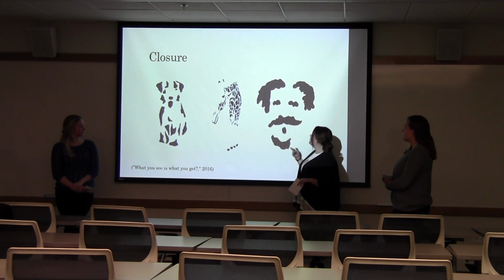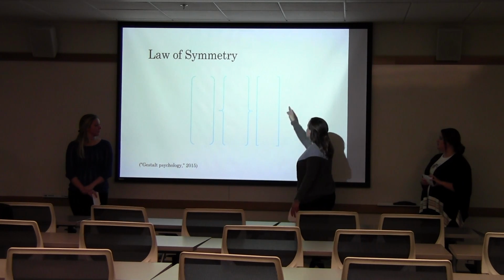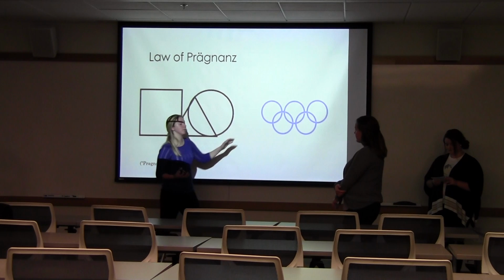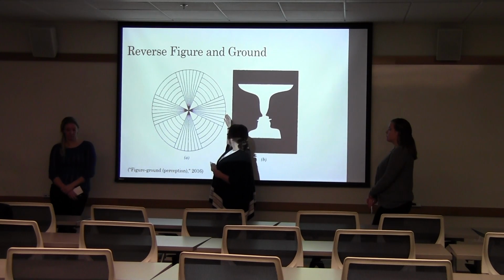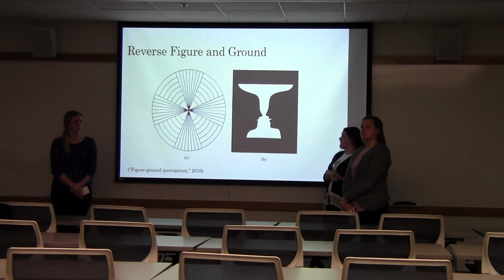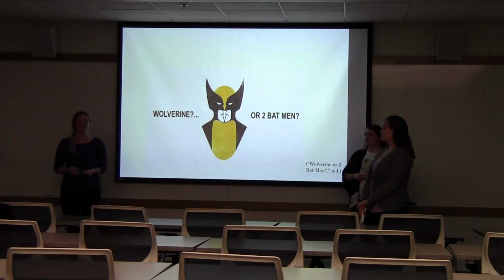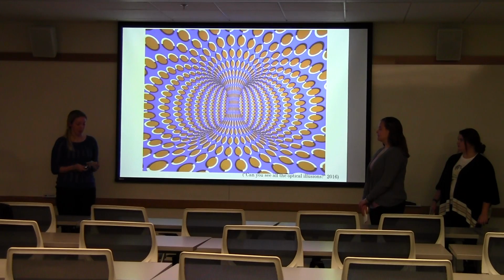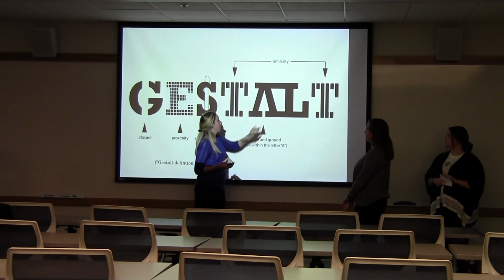Gestalt Psychology Part 2